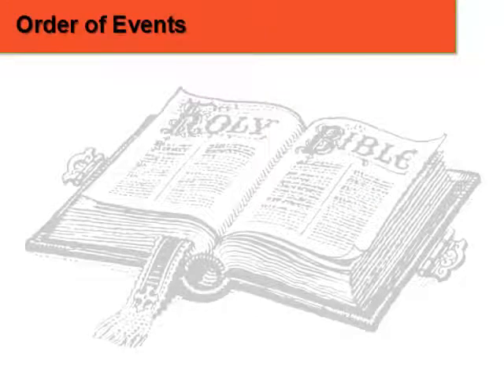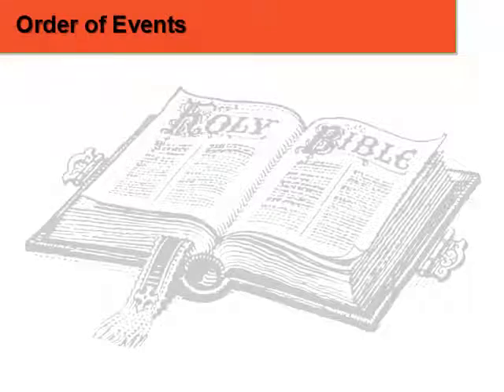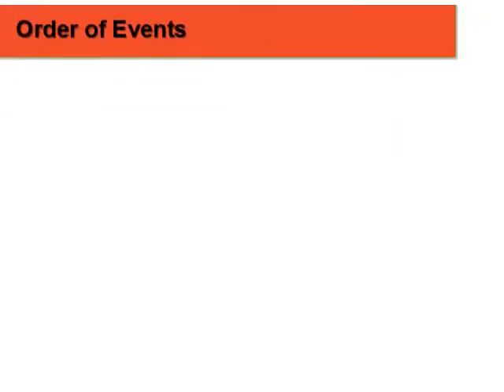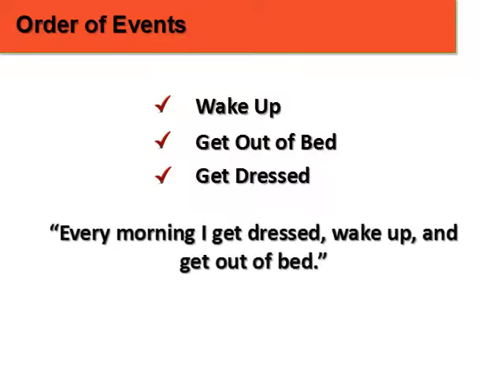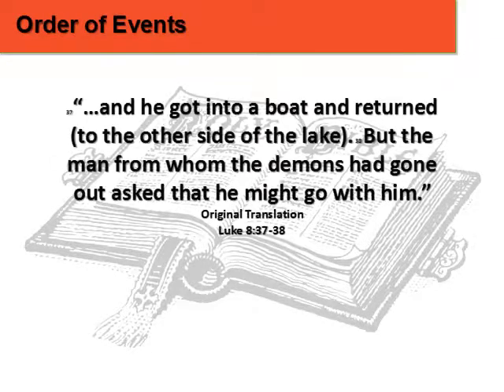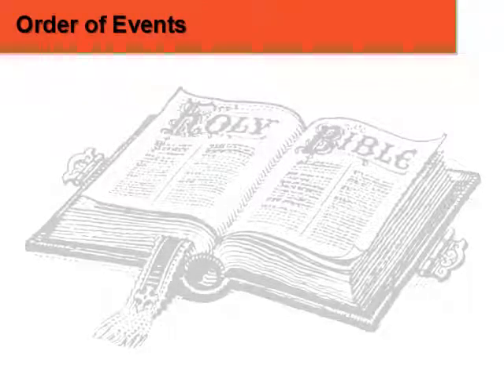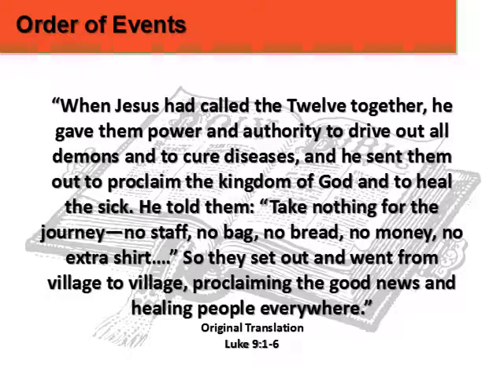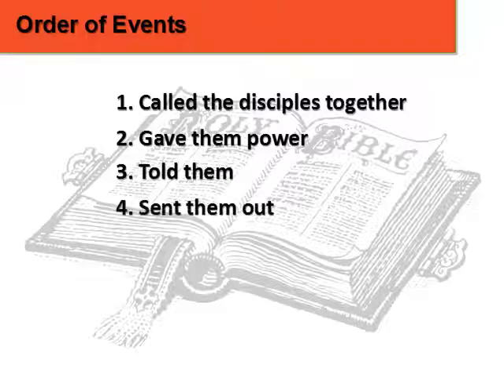Order of Events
English for the computer